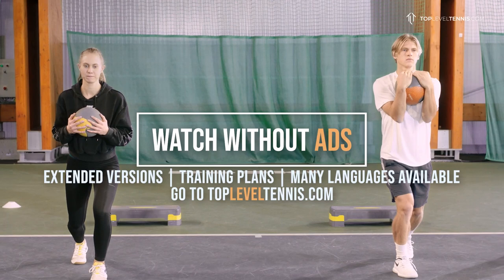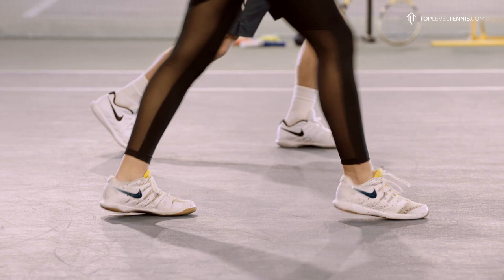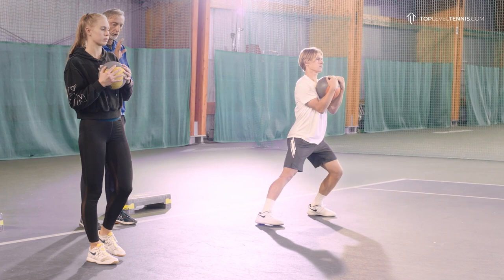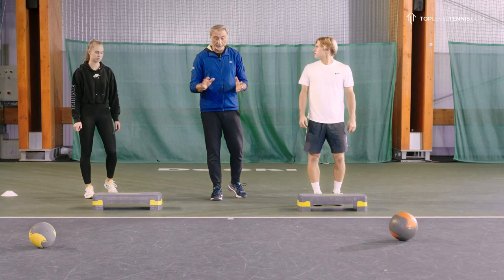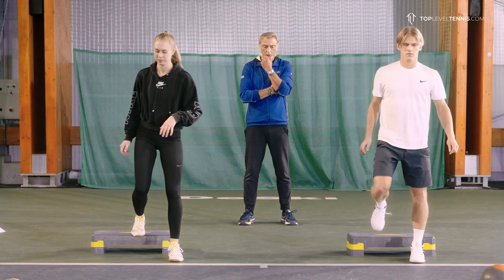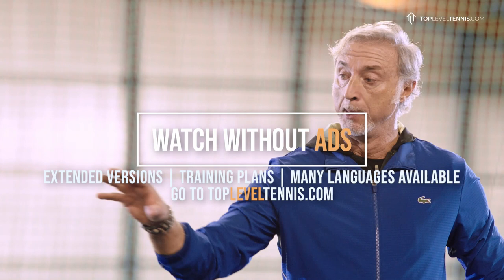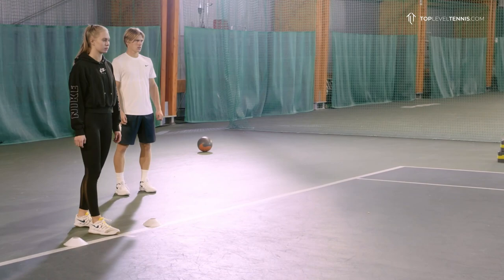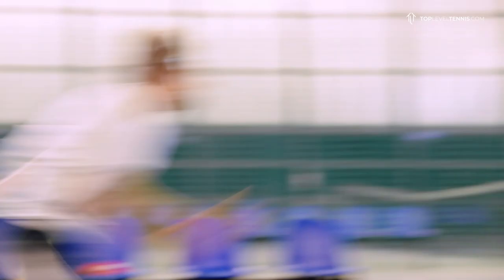ACCELERATION and SPEED in Tennis with Marco Panichi | Top Level Tennis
Acceleration and deceleration are very important in tennis. Marco will show you some exercises to make you faster, but more importantly - to stop right where and when you need to stop in order to hit the ball the right way.